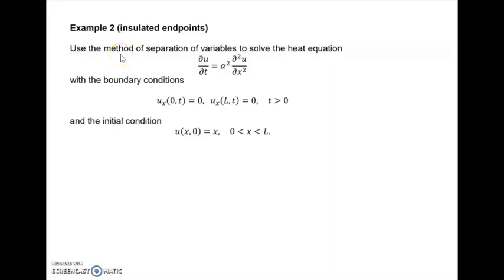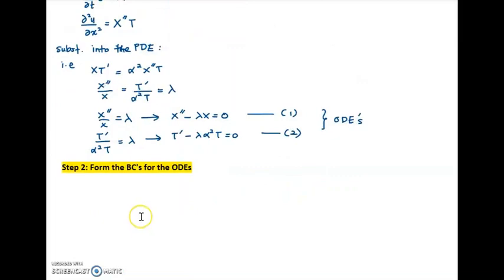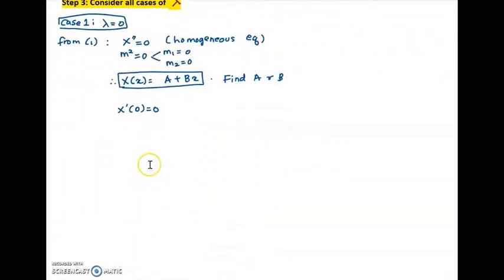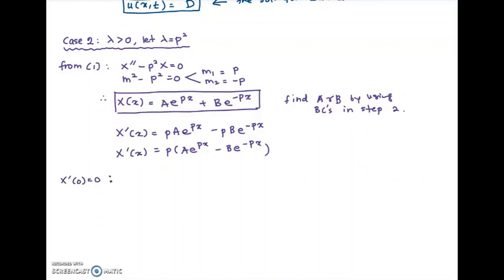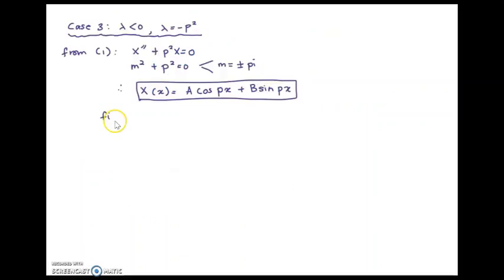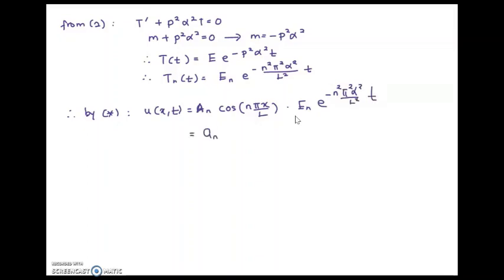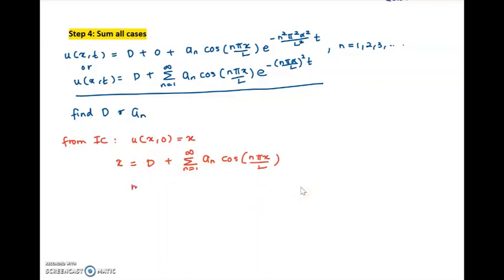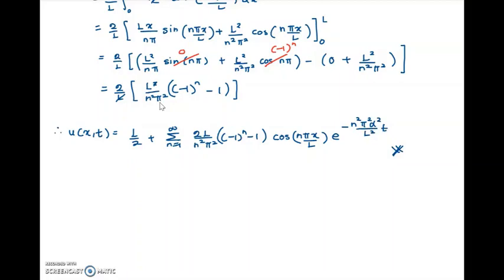5.3 Heat Example 2